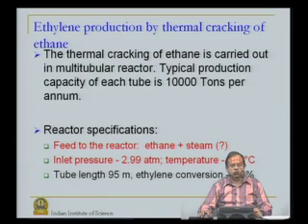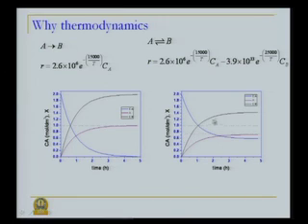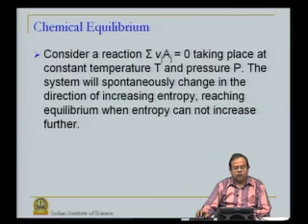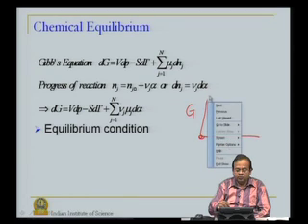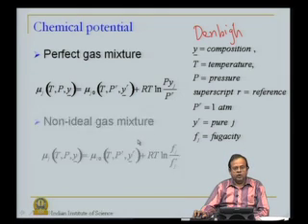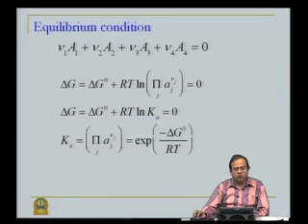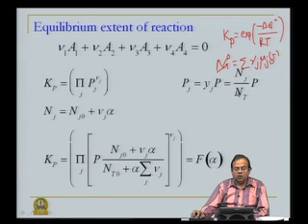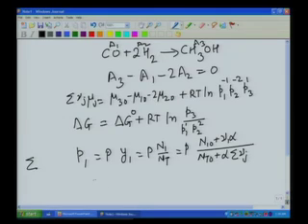Mod-02 Lec-03 Thermodynamics of Chemical Reactions:Part-I